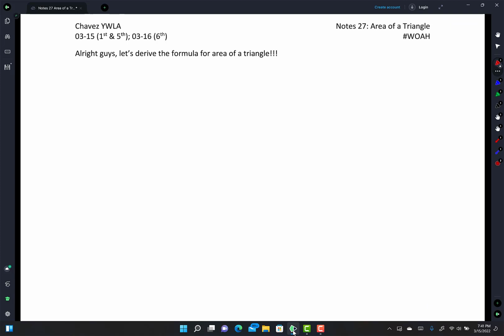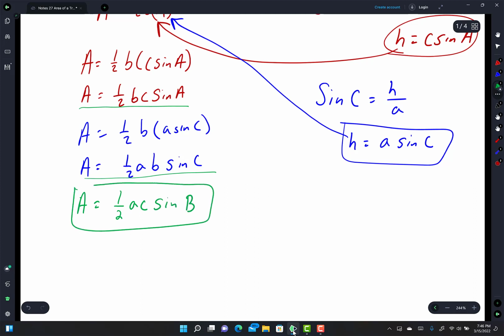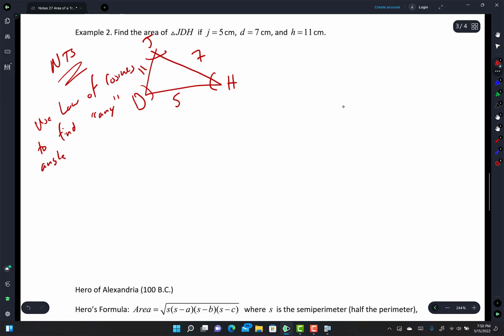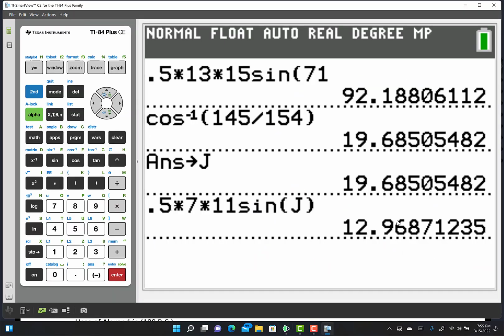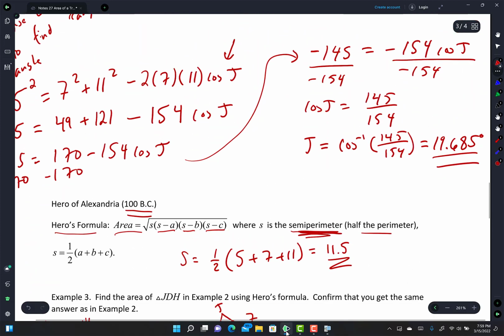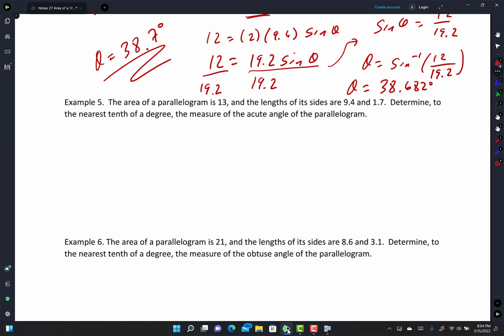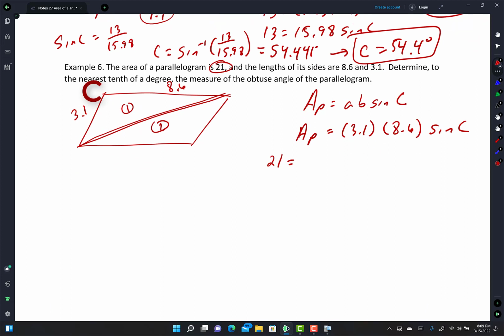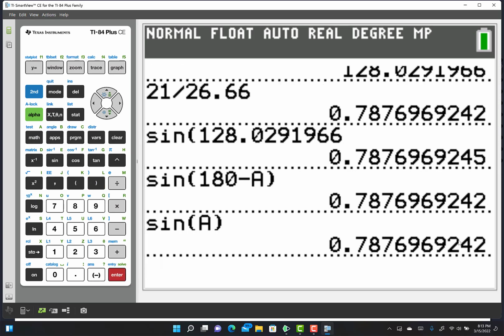notes 27 Area of a Triangle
Here are the Notes for 03-16. I won't be in class since I'll be administering the ACT. Let me know if we have any questions with this specific topic. Thank you guys.